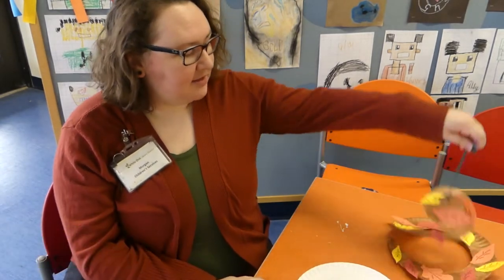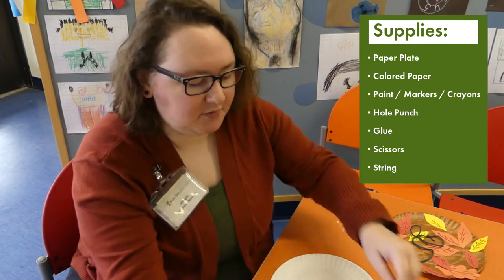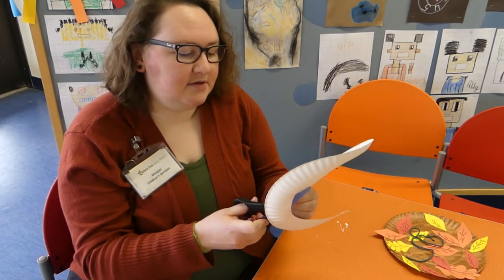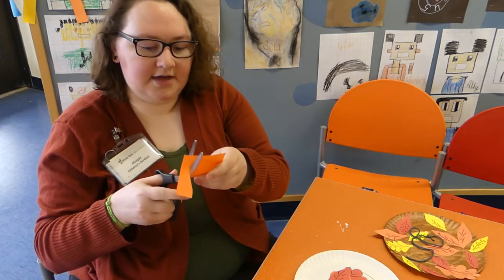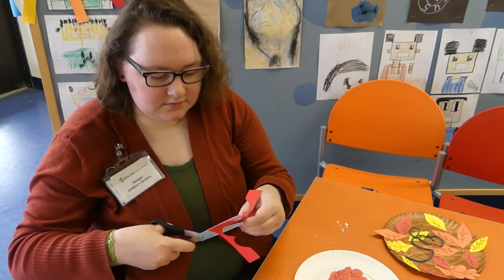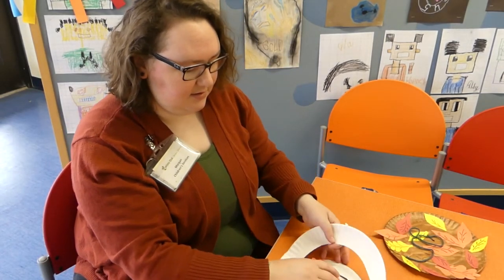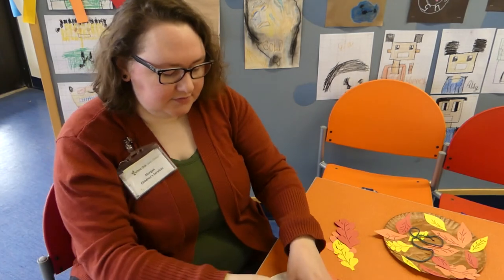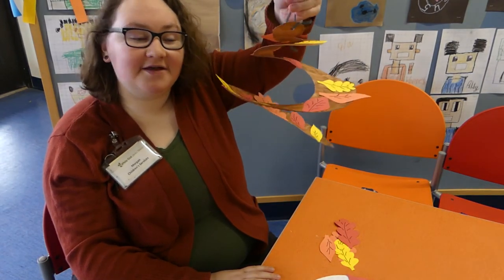Kids Crafts with Miss Morgan: Autumn Whirligig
Do you enjoy crafts?  We have just the thing for you!  It’s time to get creative and make something awesome! Today's craft is an Autumn Whirligig

Supplies you'll need:
Paper plate
Paint (or something to color with)
Colored pencils (preferably in reds, oranges, and yellows)
Glue & scissors
Hole punch (or you can use a pencil
Pen & string